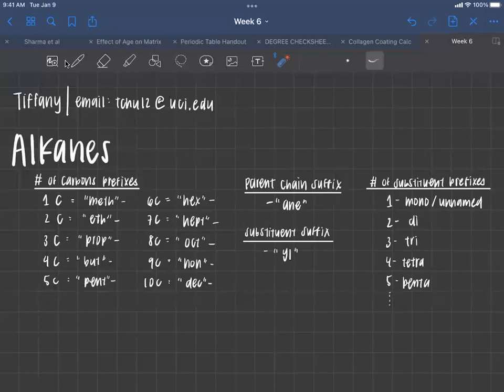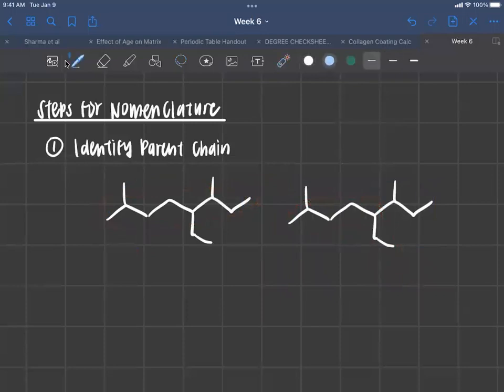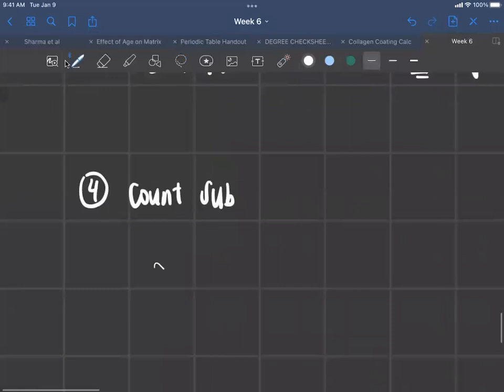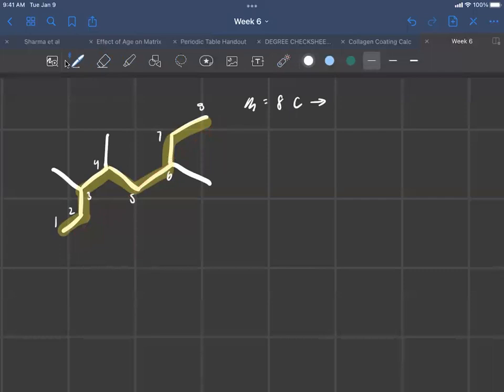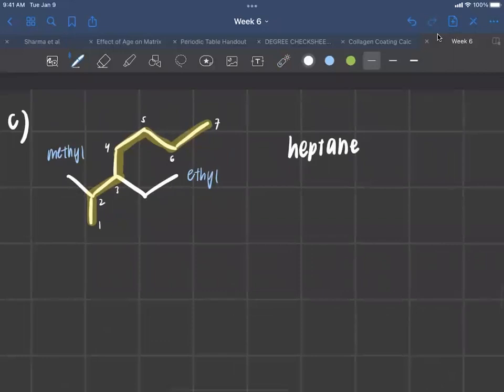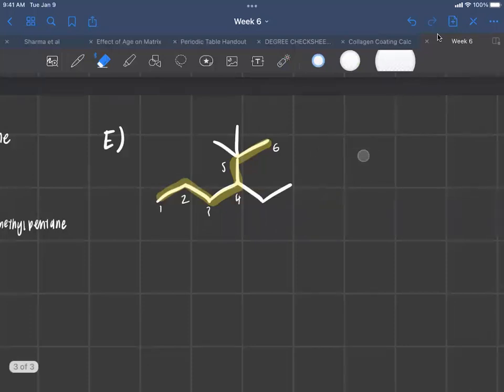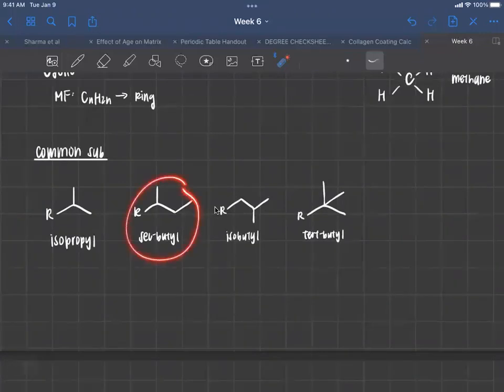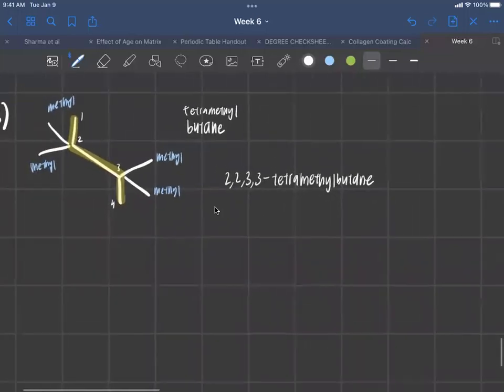Intro & Examples of Alkane Nomenclature